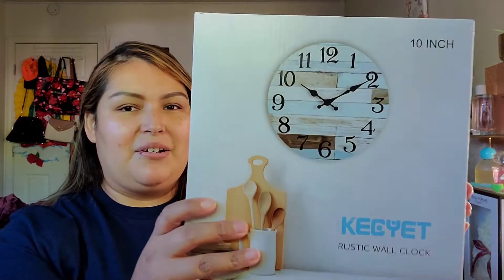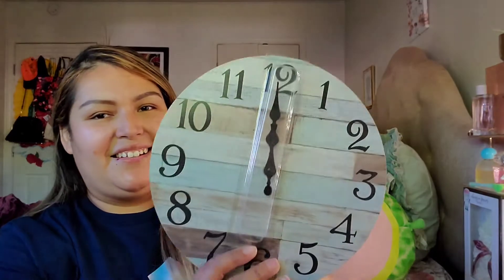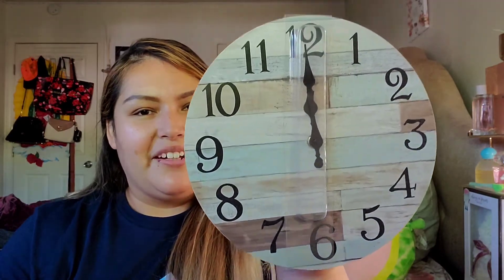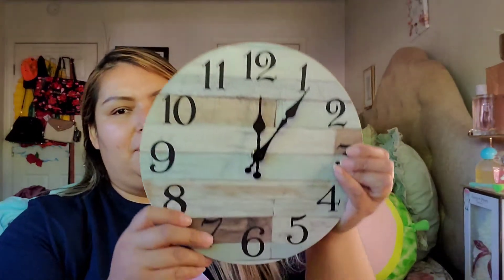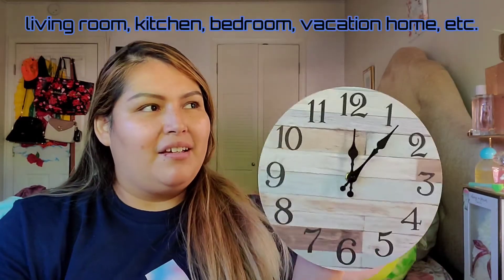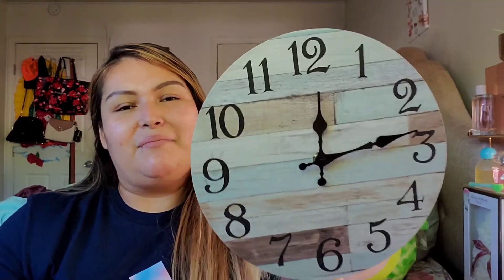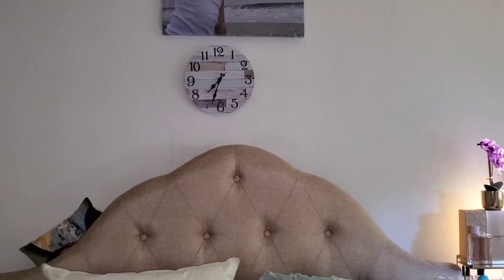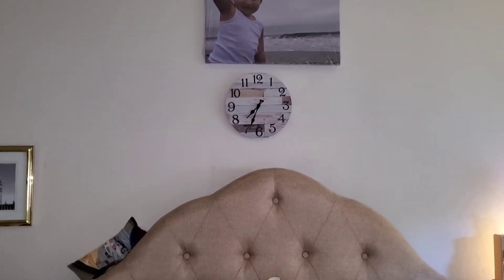Rustic Wall Clock Review!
Wall Clock - 10 Inch Silent Non-Ticking Wooden Wall Clocks Battery Operated - Country Retro Rustic Style Decorative for Living Room, Kitchen, Home ,Bathroom, Bedroom, Laundry Room